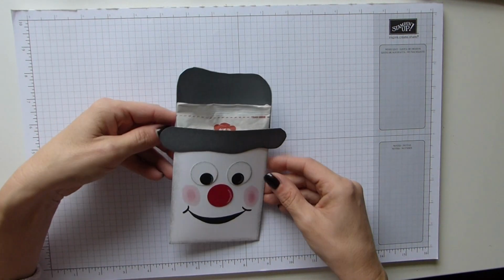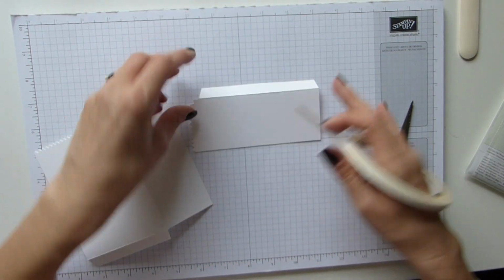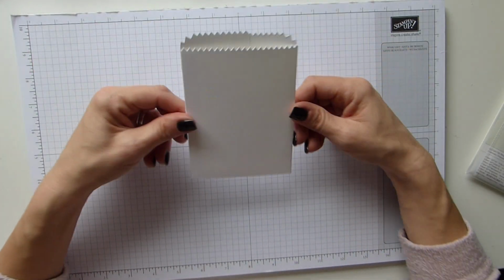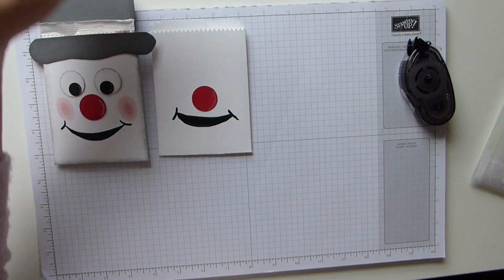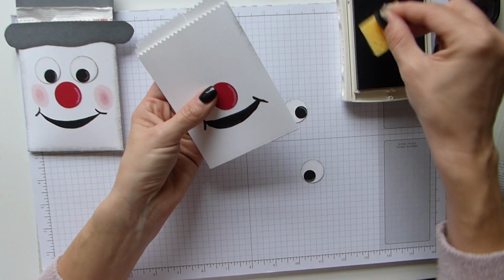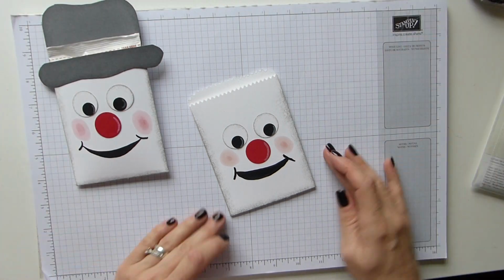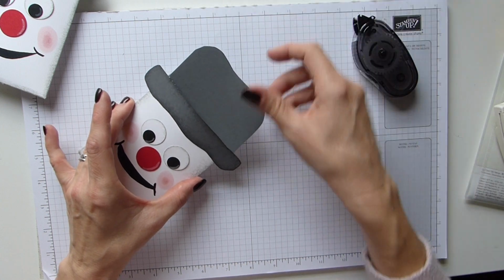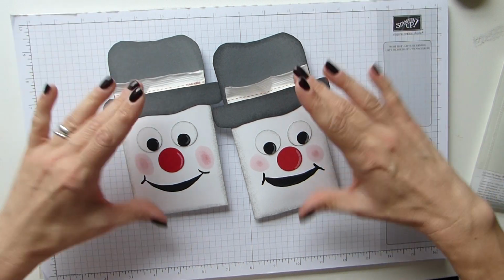Snowman Porridge Pouch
A cute way to get children to eat their breakfast. Make this cute Snowman to put a sachet of porridge inside. All from Stampin' Up! products.